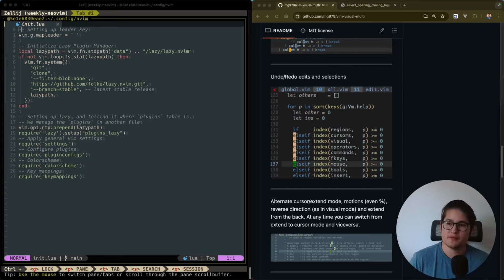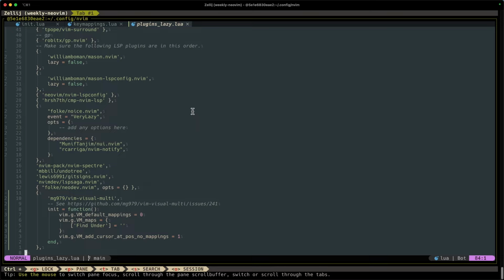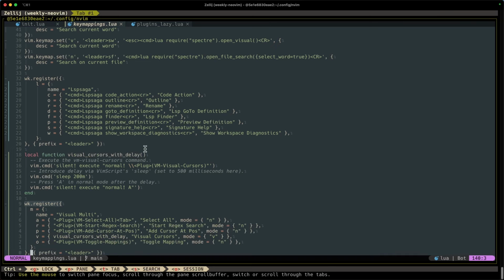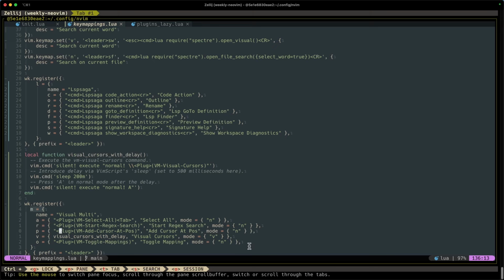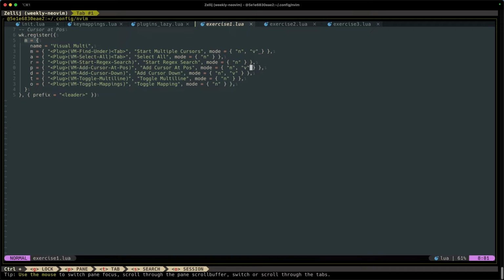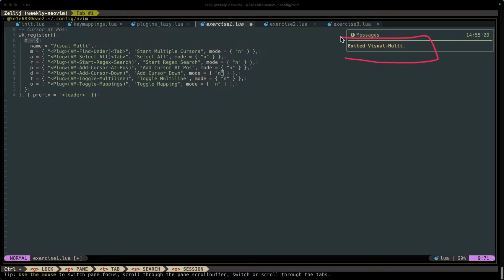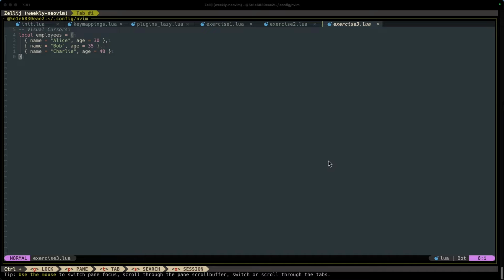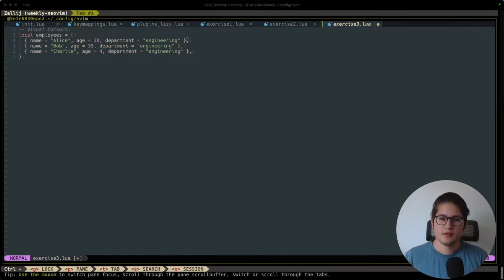vim-visual-multi - Weekly (Neo)vim Plugin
Description:
Configs:

0:00 - Intro
1:04 - Installation
5:04 - Add Cursor at Position
7:40 - Select All
9:04 - Visual Cursors